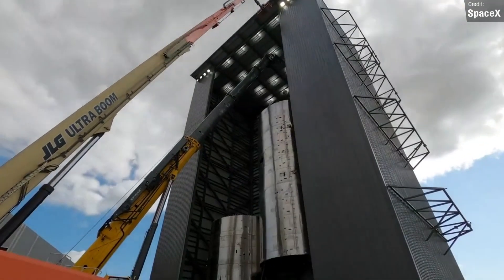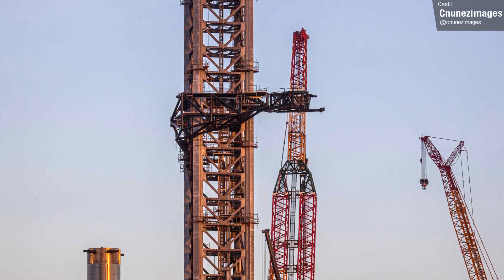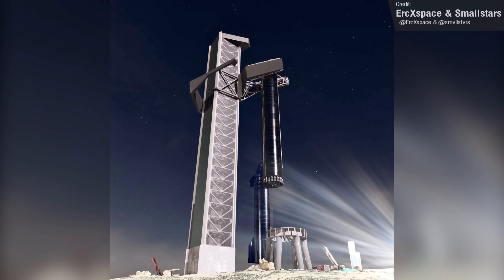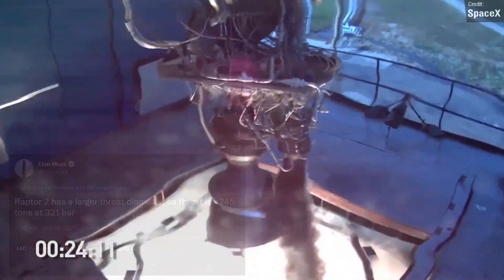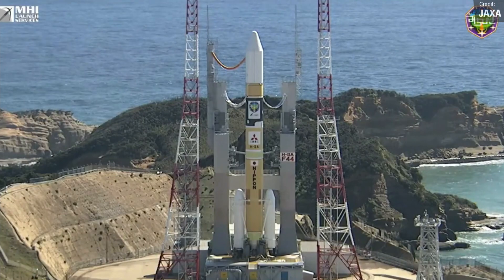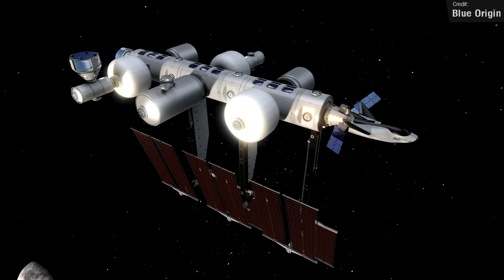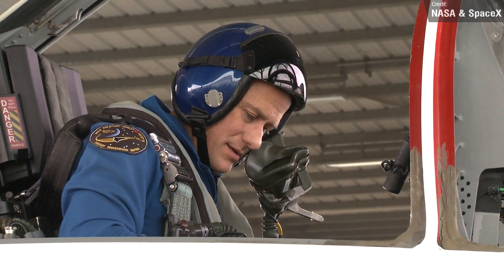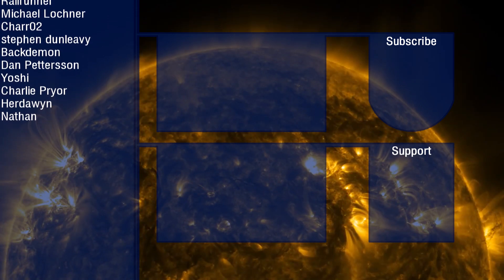SpaceX Raptor 2 News, Starship 20 Has ALL 6 Engines, Stage Zero Rises, Crew-3 Prepares, MS-18 Launch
SpaceX Starship Stage Zero saw significant additions and testing over the past 7 days, and Ship 20 had all of Raptor engines installed for the second time. Raptor 2 Development News from Elon, and elsewhere Blue Origin announces  "Orbital Reef" and Crew-3 prepare to fly. Plus, news from Astra, JAXA, and more!

Chapters:
00:00 Intro
00:22 Starship Updates
06:49 Last Week's Events
09:24 This Week's Events